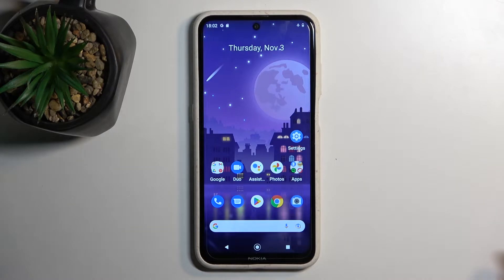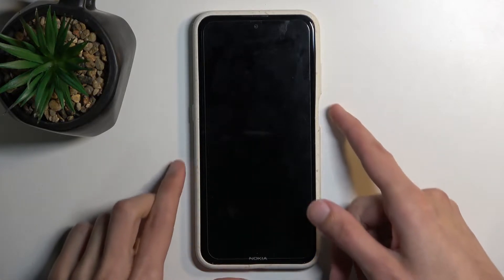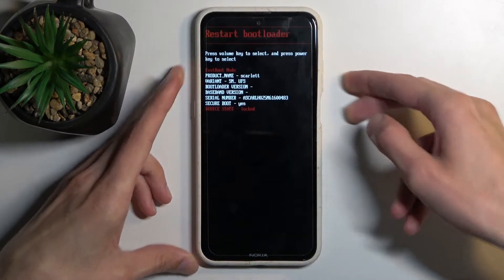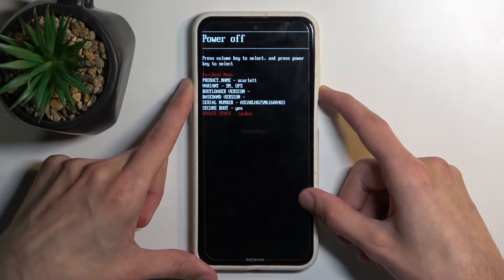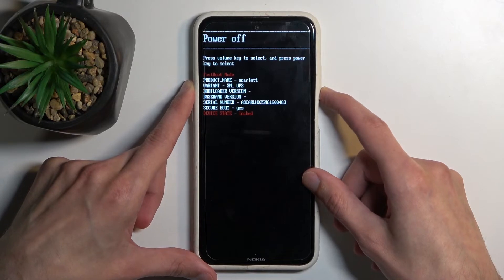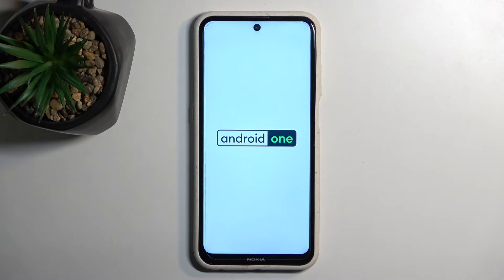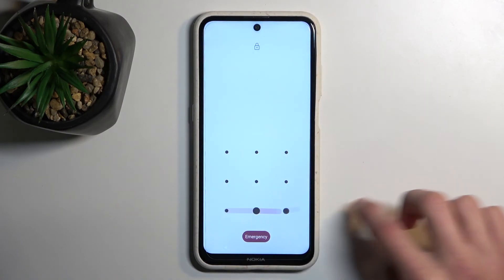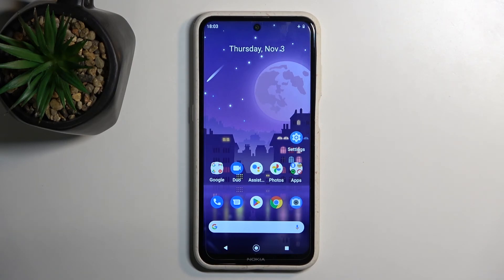How to Enter the Boot Mode on the NOKIA X10 - Bootloader - Fastboot Mode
Learn more about the NOKIA X10:
In this video tutorial, we would like to highlight how you can enter the fastboot mode on your NOKIA X10 smartphone and proceed with your tasks. Thereby, we humbly invite you to view this video and learn how to enable the bootloader mode on the NOKIA X10 mobile device.

How to enter a bootloader mode on the NOKIA X10? How to enable the fastboot mode on the NOKIA X10? How to turn on the bootloader on the NOKIA X10?